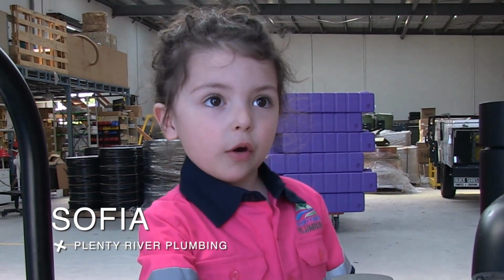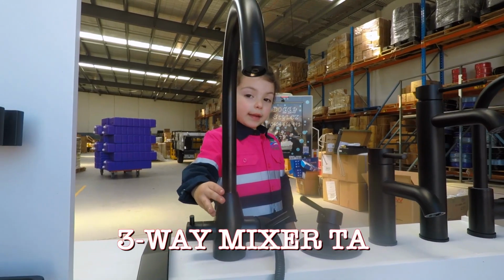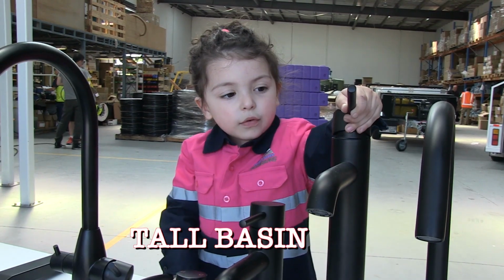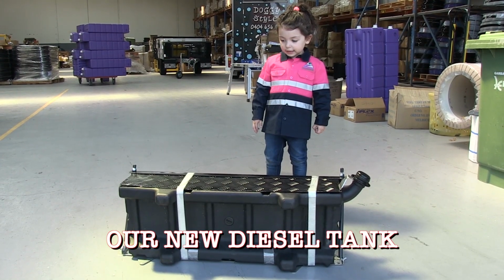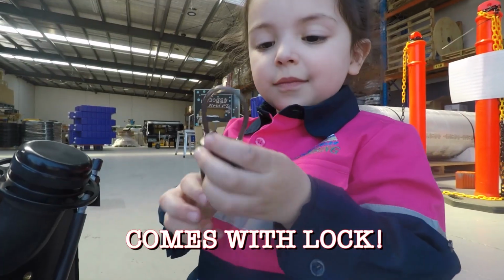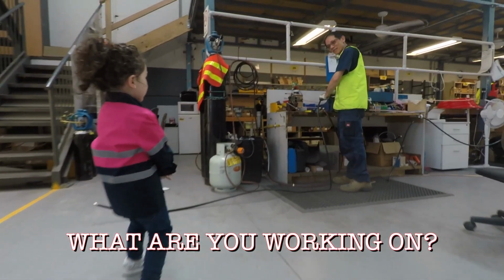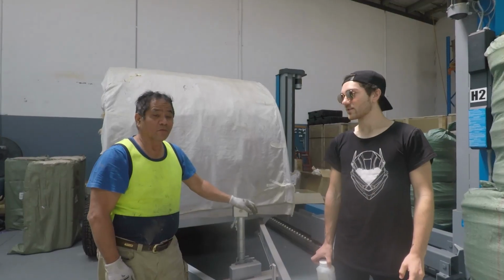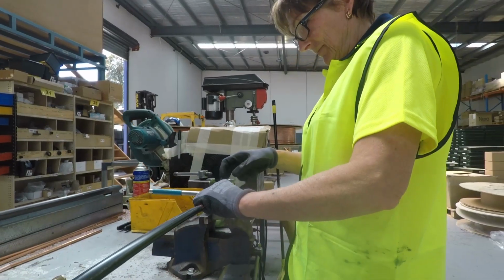Product of the Week - Plenty River Plumbing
Sophia from Plenty River Plumbing shows us around the factory.